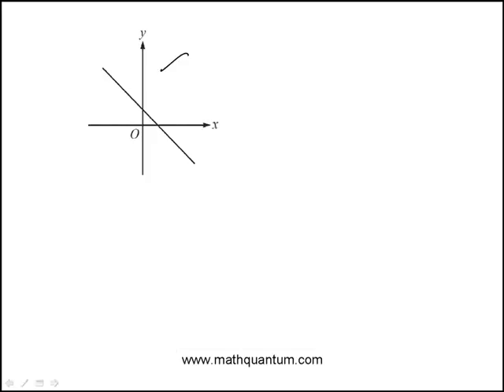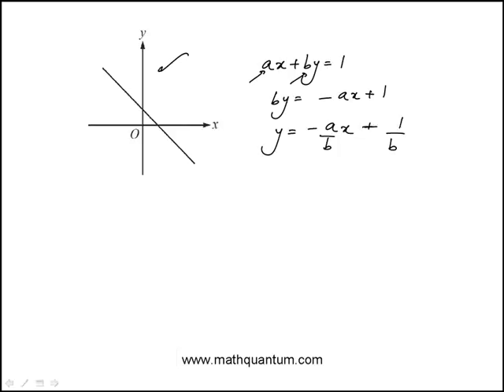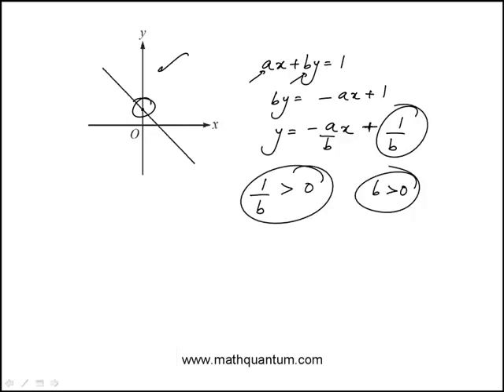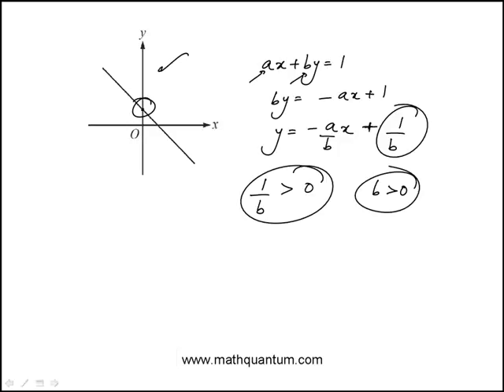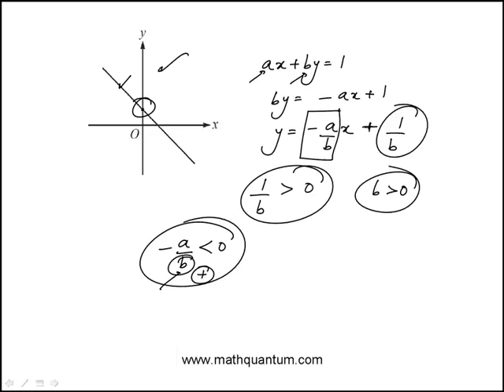Q15 College Algebra 2015 CLEP Official Study Guide